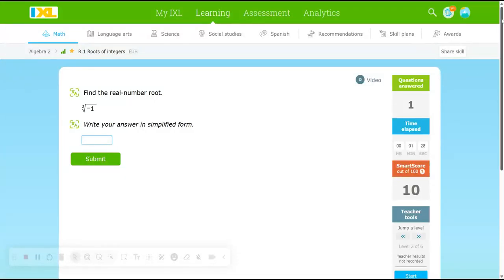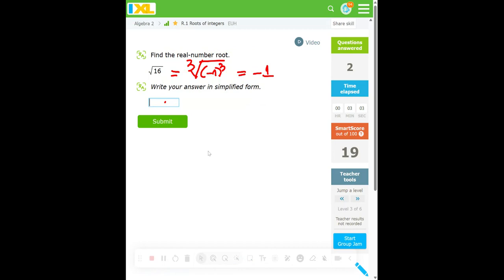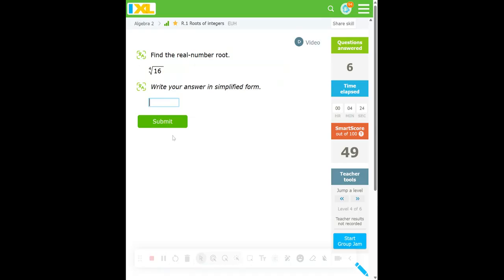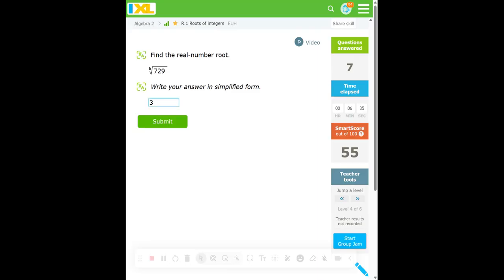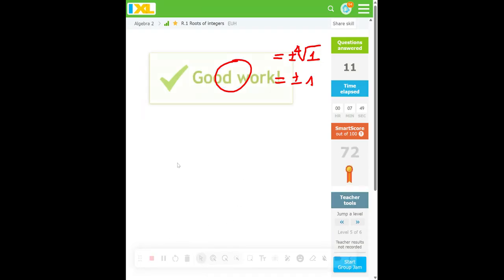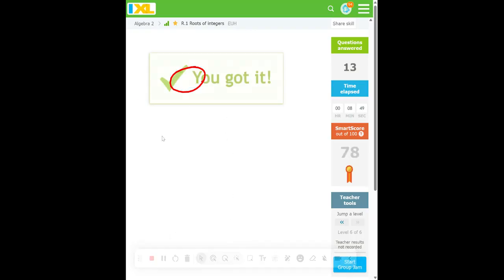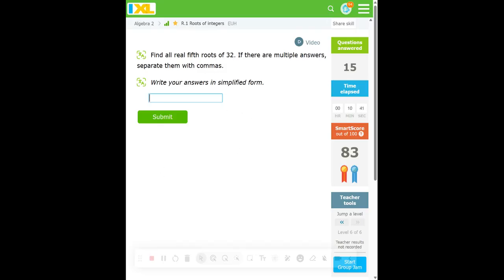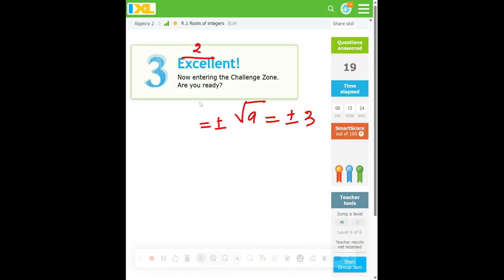R1: Roots of Integers